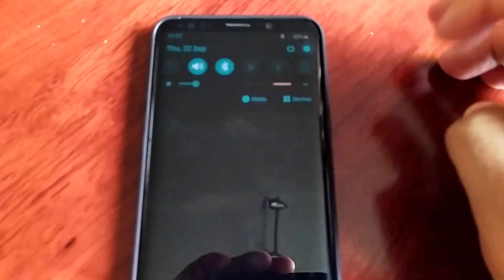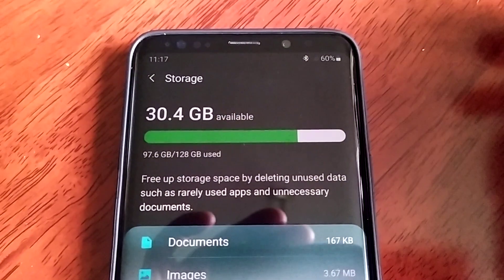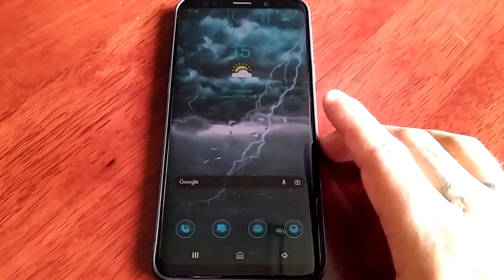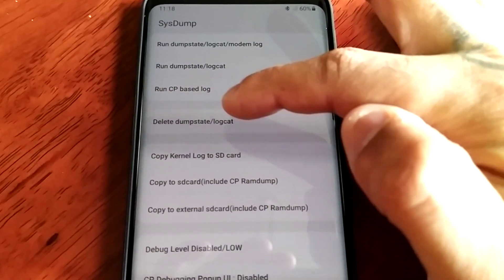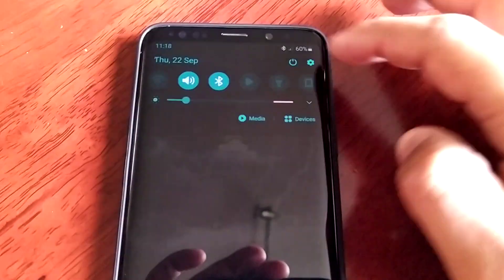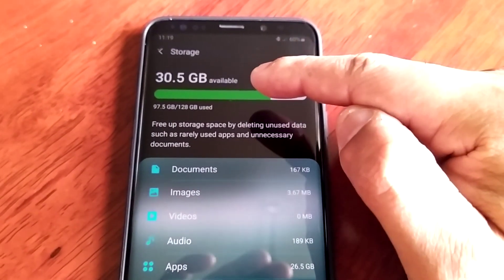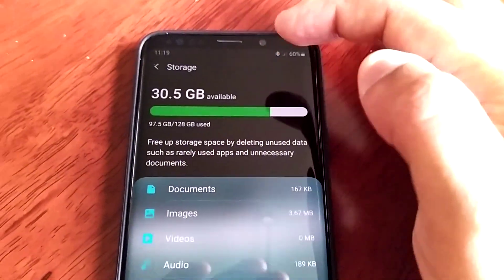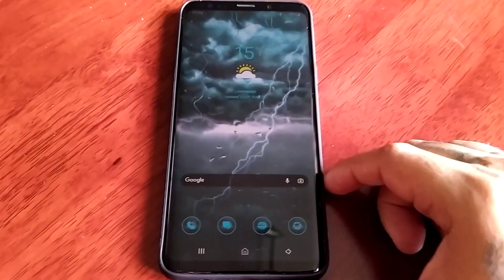How to Free Up Internal Memory Storage space on Android [Get Rid of Insufficient Storage Available]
Hey everyone android doctor here again with another video and today i will be sharing i nice neat little trick to show you How to Free Up Internal Memory on Android [Get Rid of ‘Insufficient Storage Available’]

Open the phone dialer, dial *#9900# and select the 2nd option “Delete dumpstate/logcat” in the prompted menu. Select ok to ‘Delete Dump’ and hit exit. This will restore heaps of storage space by deleting all the log files in the device memory. It doesn’t require root either. For instance, I was  able to restore 100MB of system memory on Galaxy S9+